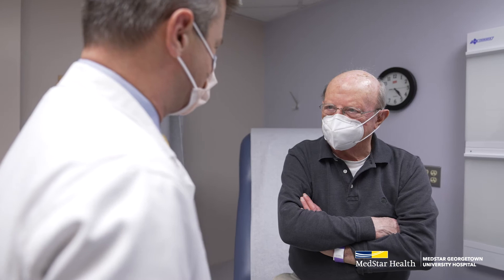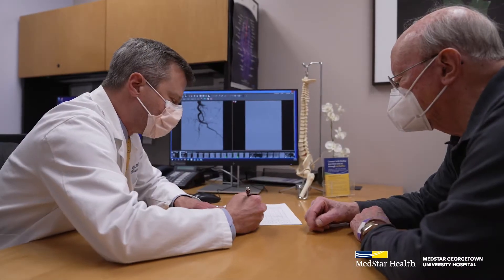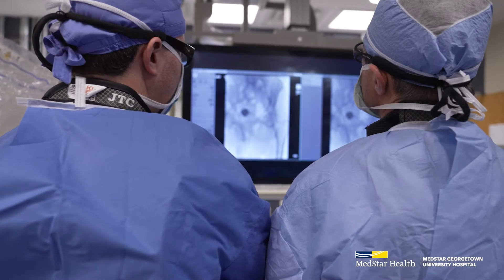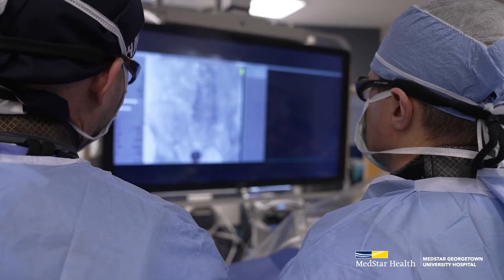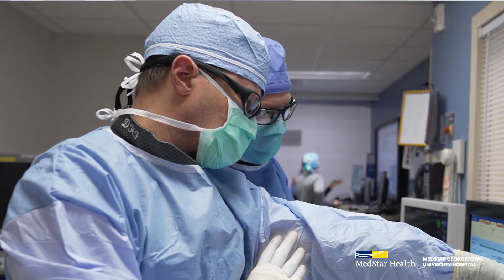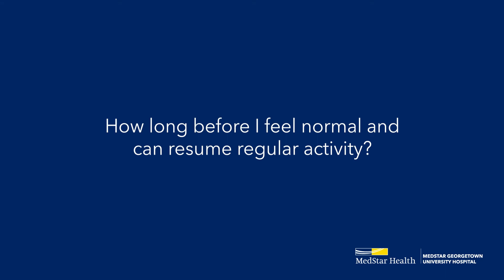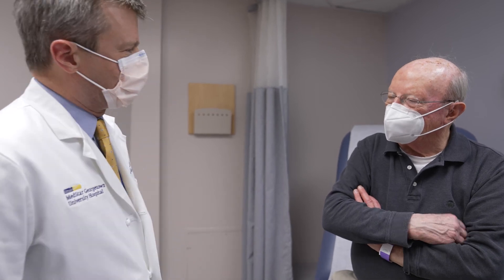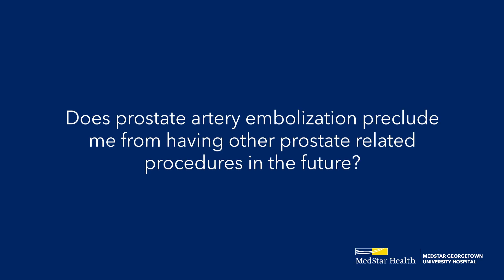Prostate Artery Embolization: Ask Dr. David Field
David Field, MD, is an interventional radiologist at MedStar Georgetown University Hospital and is board-certified in both interventional and diagnostic radiology. Dr. Field has particular interests in prostate artery embolization, renal tumor cryoablation, and the percutaneous treatment of urinary tract obstruction. His approach to patients is centered on an understanding that care begins before and extends beyond a planned procedure and that a thorough, patient, and easily understandable explanation of an intervention is a crucial part of easing anxiety and developing trust. As part of the larger Interventional Radiology staff, Dr. Field recognizes that successful patient care involves a skilled and dedicated team rooted in mutual respect and support. or call .

:00 Meet Dr. Field
3:12 What is prostate artery embolization?
3:33 Why would a man need this procedure?
4:13 What constitutes a good outcome with this procedure?
4:36 What is the likelihood of success from this procedure?
4:48 How long does it take to perform prostate artery embolization?
5:15 Does the procedure require anesthesia?
5:32 Does the procedure require a hospital stay?
5:48 Are the embolic beads permanent?
6:07 How and why does the prostate shrink?
6:25 Are there side effects to blocking the blood supply?
6:37 What is the recovery period after prostate artery embolization?
7:07 How long before I feel normal and can resume regular activity?
7:25 Will I have a urinary catheter after the procedure?
8:17 Will I continue to take prostate medications after this procedure?
8:37 Can I have this procedure more than once if necessary?
8:50 Does prostate artery embolization preclude me from having other prostate-related procedures in the future?